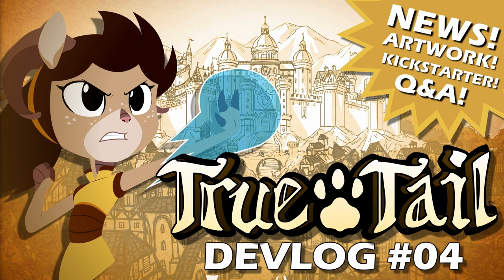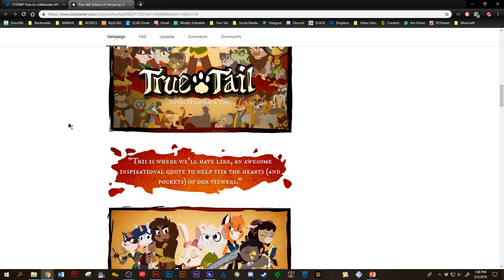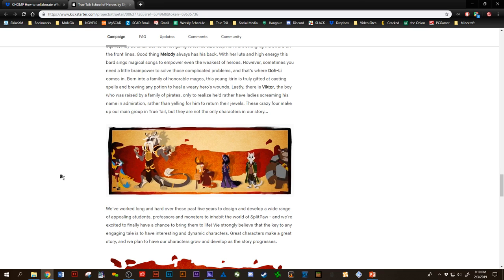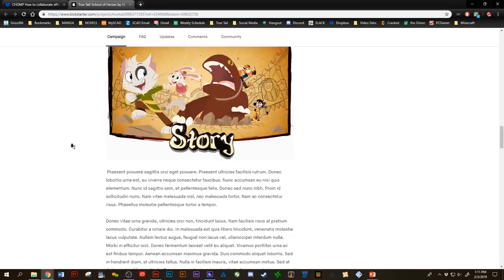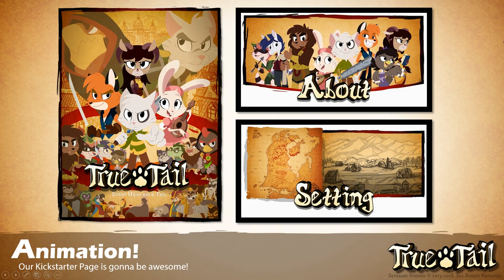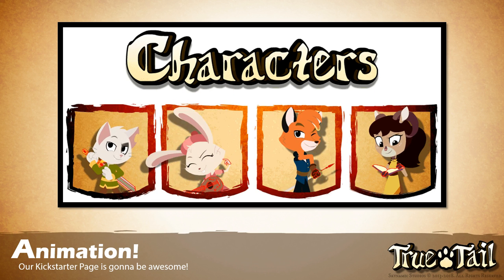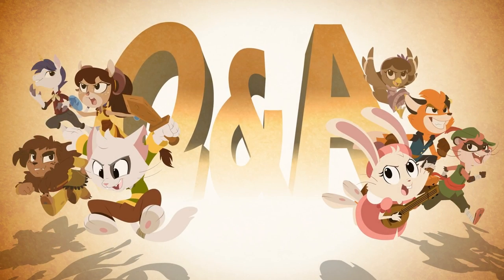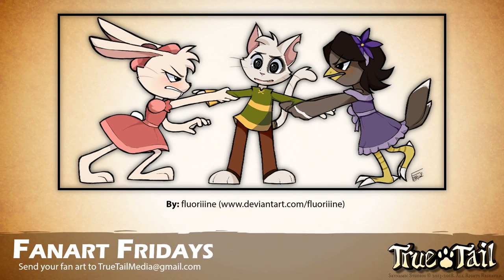True Tail | Skynamic Studios | DEVLOG #04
Hello True Tail Fans!

Welcome to our fourth devlog! We've been on a bit of a social media hiatus over these past few months, so we spend this recording focusing on updating everyone on how our Kickstarter is coming along, and answering a bunch of questions for the Q&A. Thank you so much for supporting us over all these years! You all are the reason we've kept it going so long.